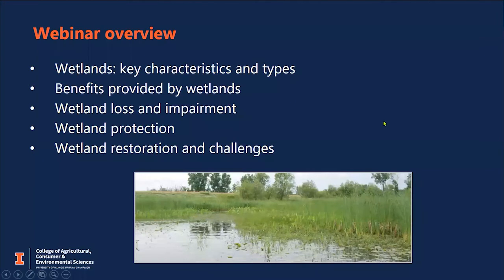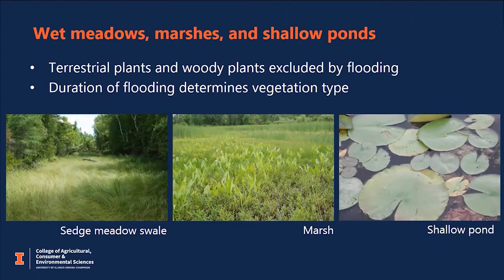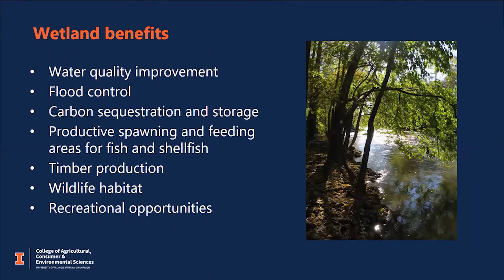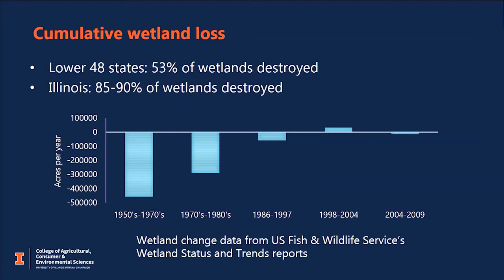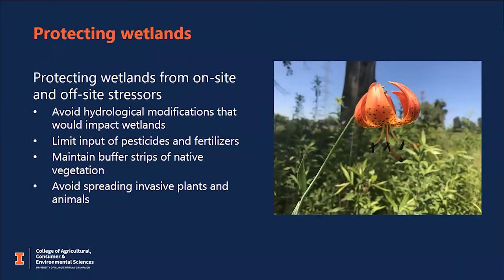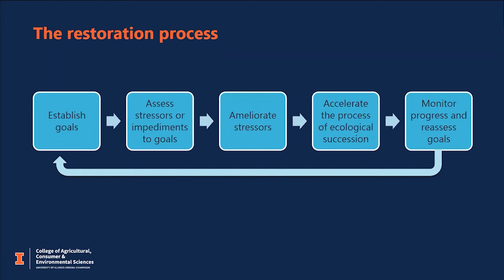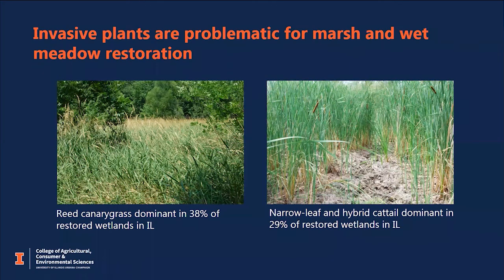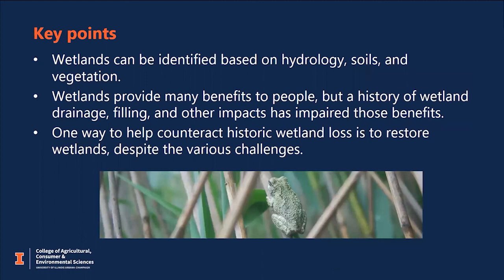Wetland Ecology and Restoration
Once overlooked as wastelands, wetlands provide wildlife habitat as well as numerous benefits to society such as flood control and recreation. Dr. Jeff Matthews presents on the different types of wetlands in Illinois and efforts to restore these vital habitats to our landscape.